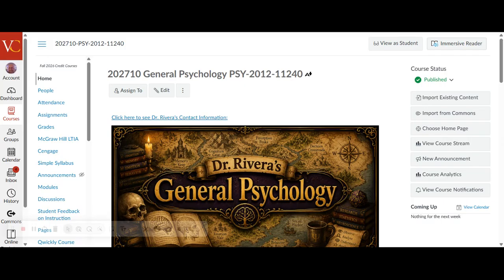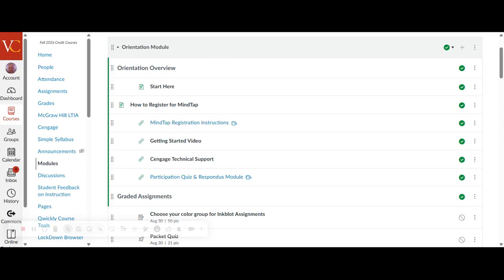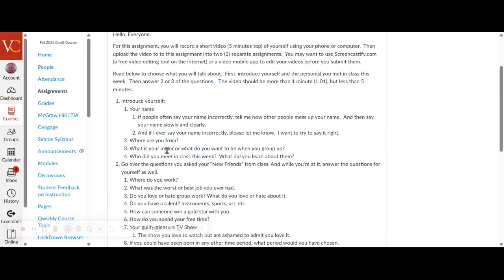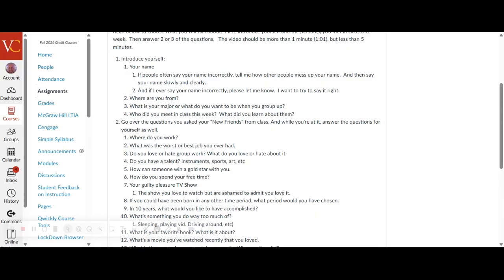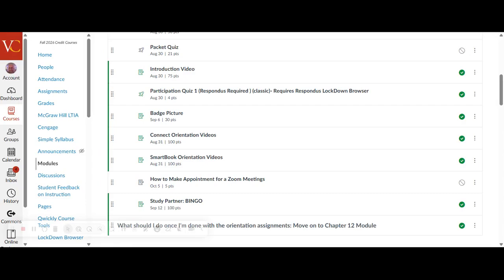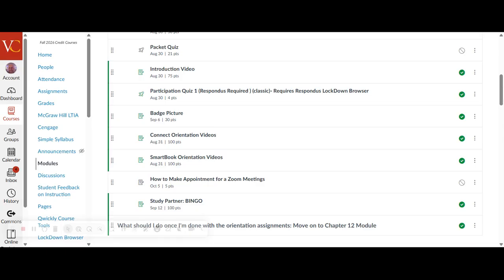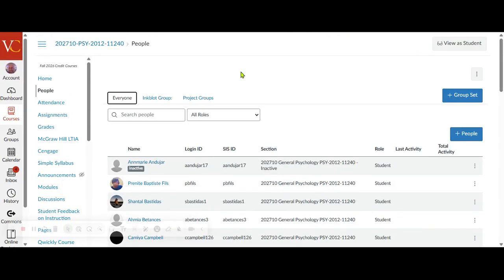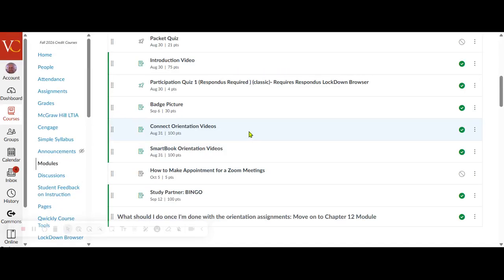2026 FALL Orientation Assignments- August 22, 2026 4:48 PM